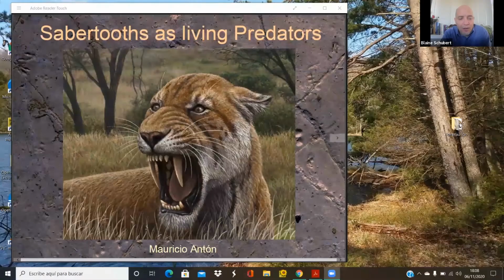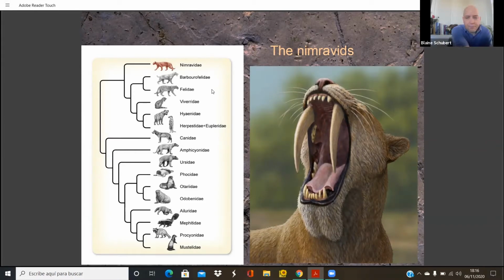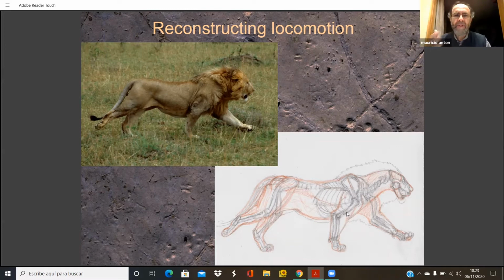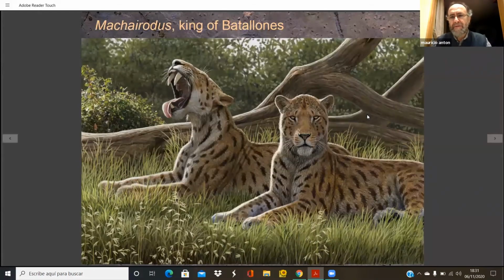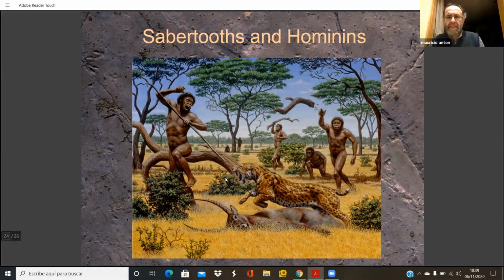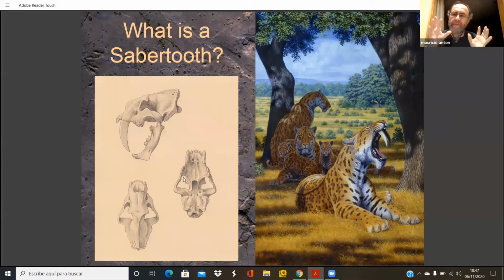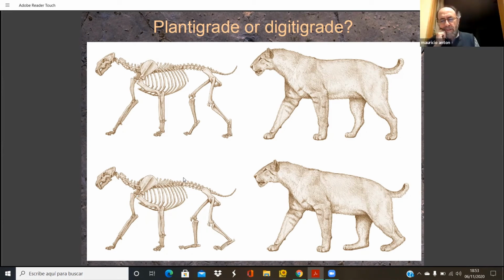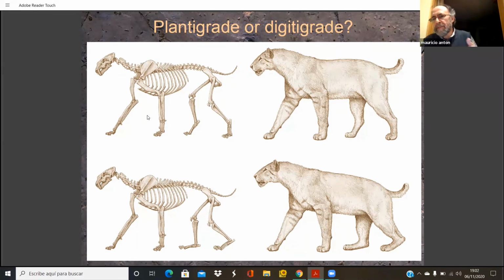Sabertooths as Living Predators [Paleo Talks EP29]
Paleo Talks is hosted by ETSU Paleontologists Dr. Blaine Schubert and David Moscato, with new guests and topics each week.

This episode was hosted on Facebook Live via Zoom on November 6th 2020 featuring special guest Mauricio Antòn.